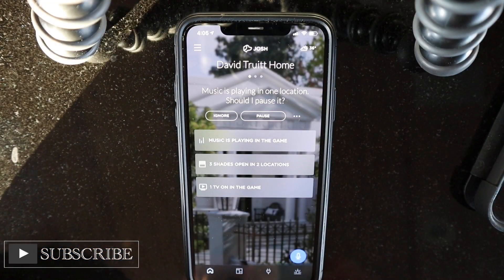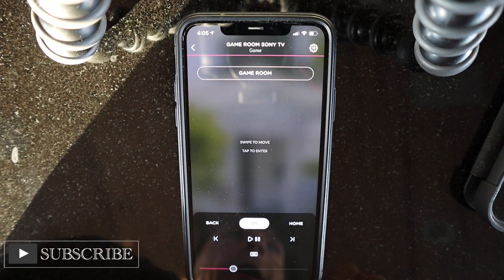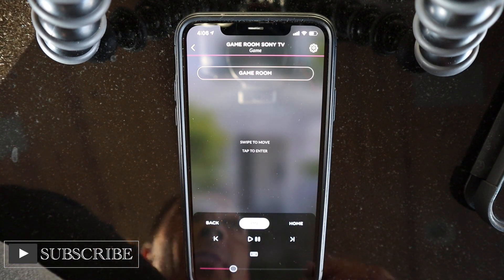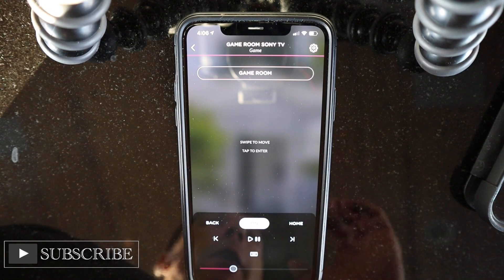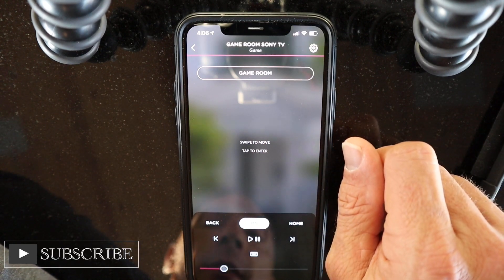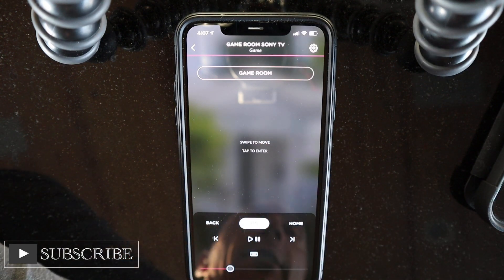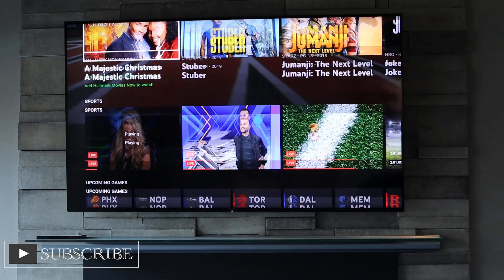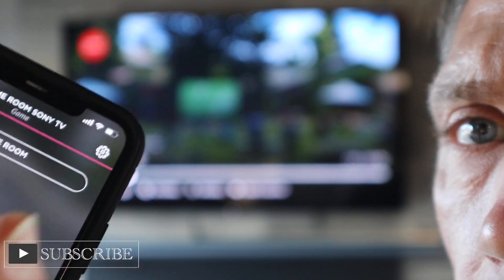Josh.ai The Series - Episode Three: Roku Control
Here’s video number three in this awesome product! Josh.ai is like your favorite AI mixed with a control system like ELAN!

This time we’re talking about Roku control and how Josh.ai can help you control your TV!